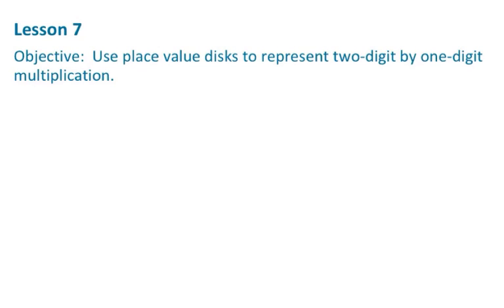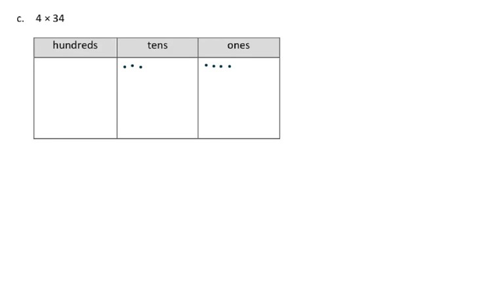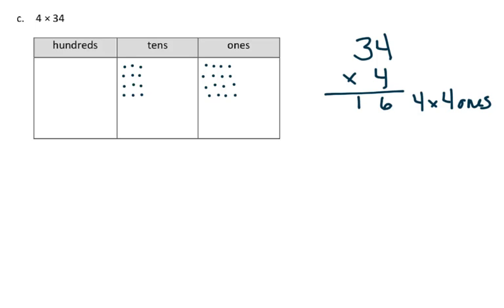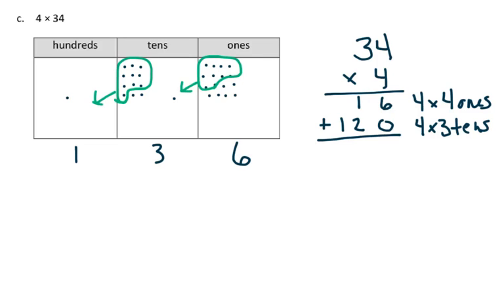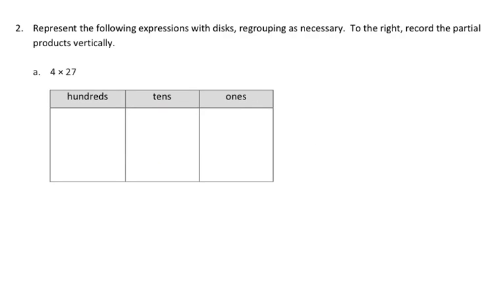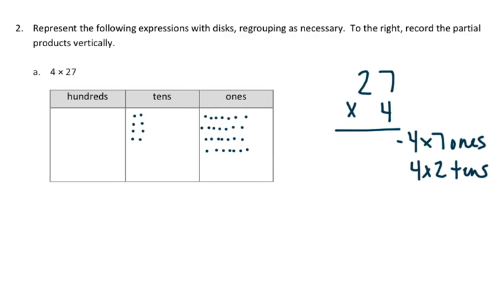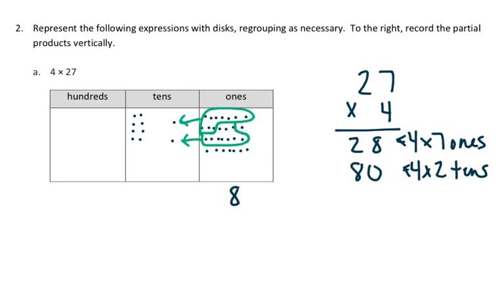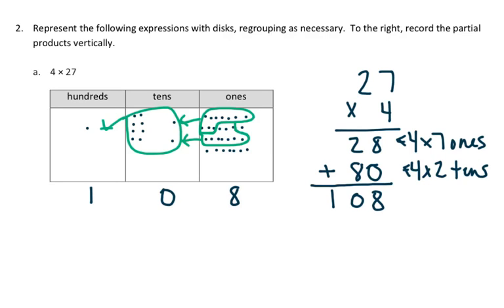EngageNY Grade 4 Module 3 Lesson 7